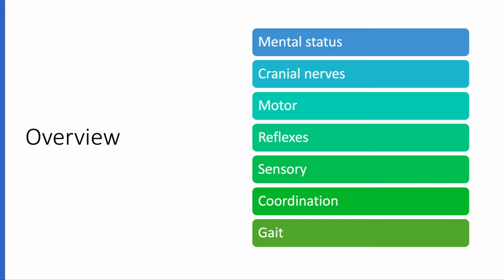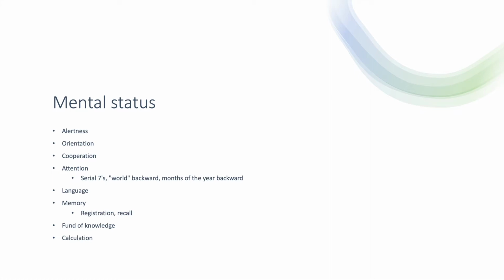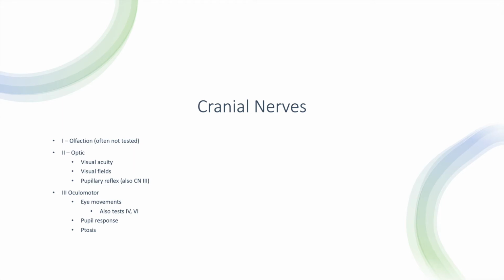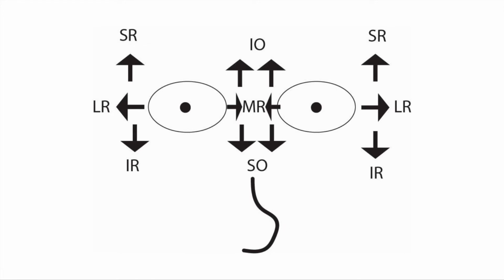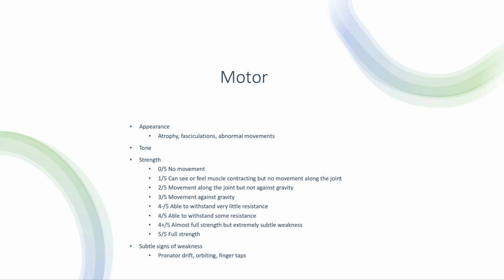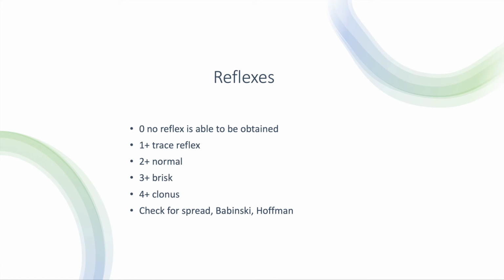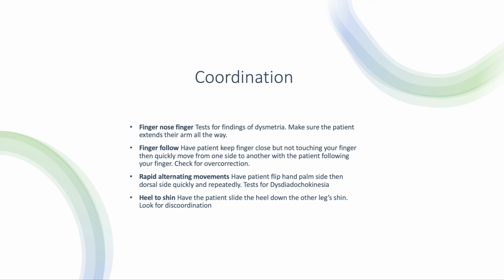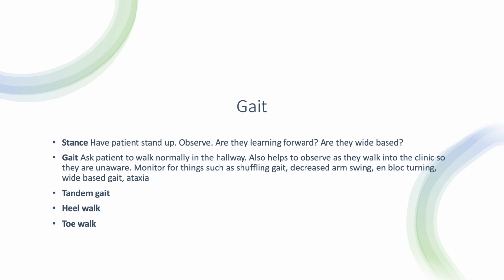Introduction to the Neuro Exam